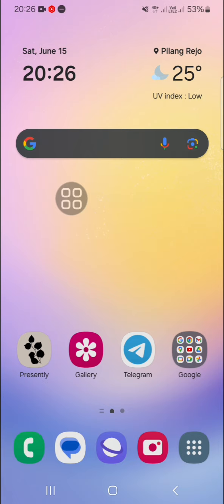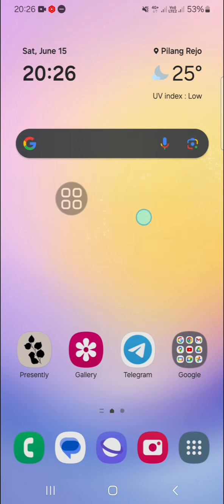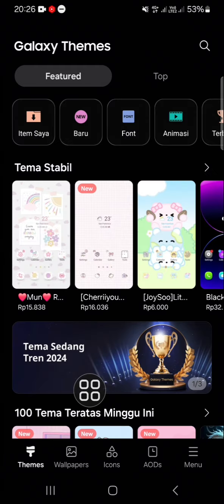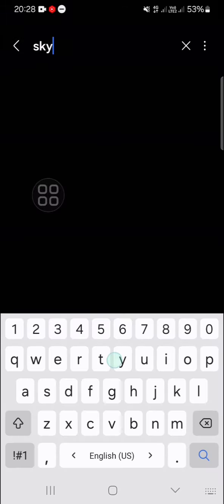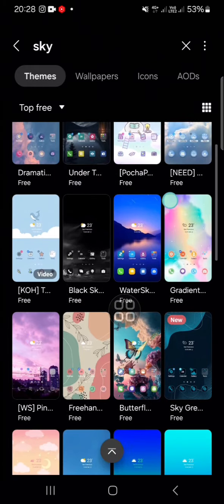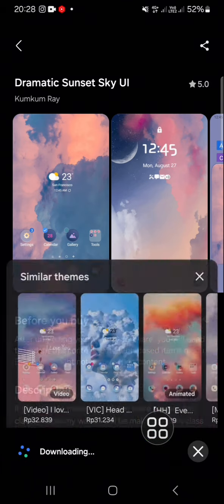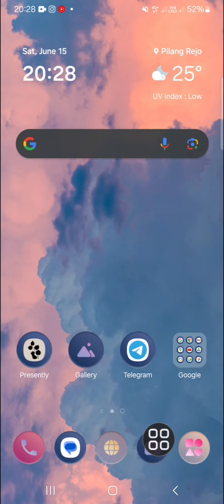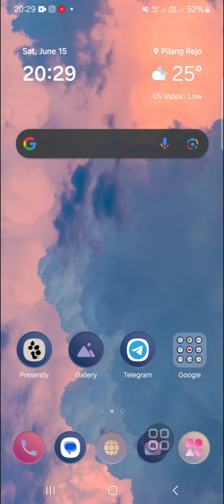❤ INSIGHTS: how to make your android phone aesthetic 💓✨️ Samsung Galaxy A15 🩵 setup & customization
Transform your Samsung Galaxy A15 into a visually stunning and personalized device with our comprehensive guide on making your Android phone aesthetic. From wallpapers to widgets, we cover everything you need to create a beautiful and functional home screen.